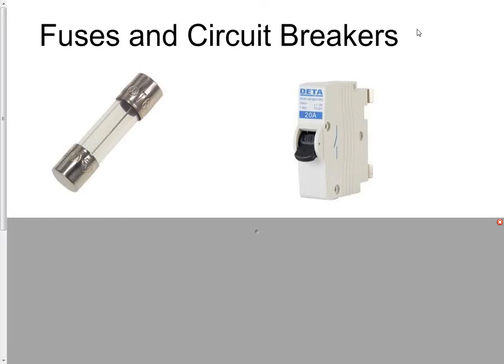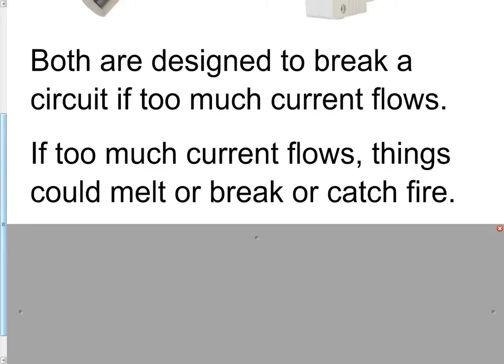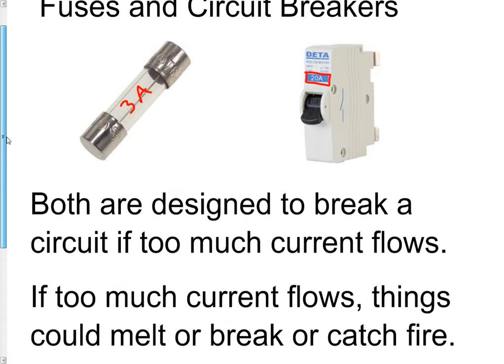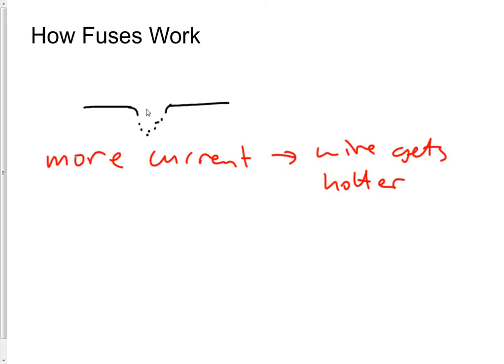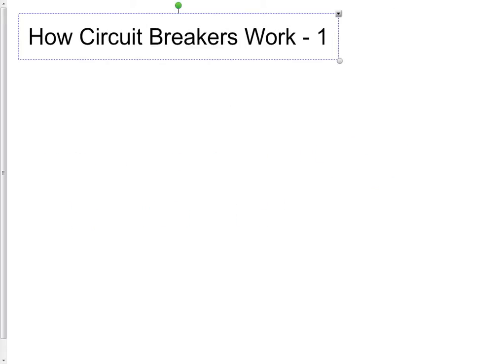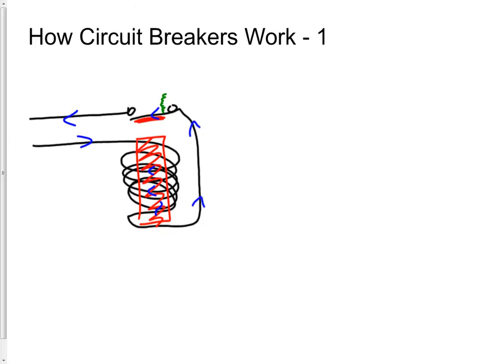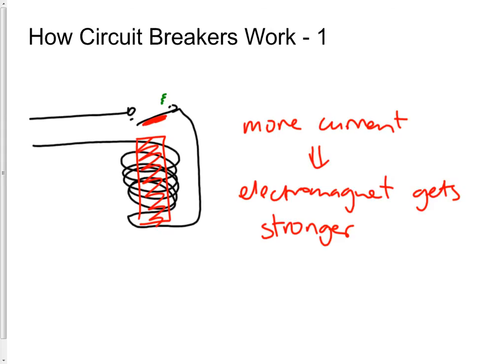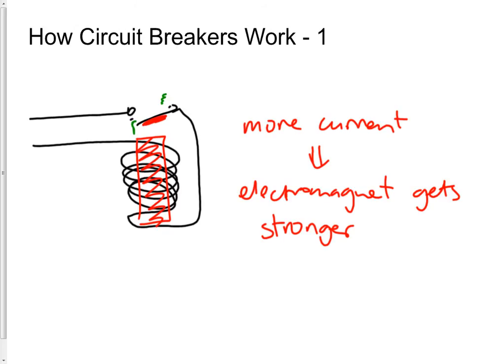How Fuses and Circuit Breakers Work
This video explains the following devices that all break an electric circuit if too much current flows:
*fuse wire
*electromagnetic circuit breaker
*bimetallic strip circuit breaker
Apologies for the poor sound quality.